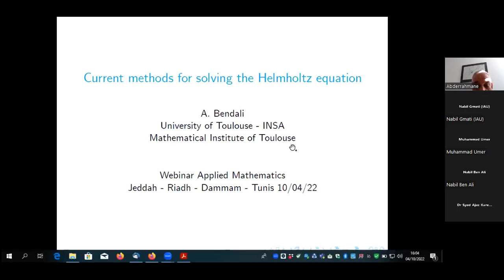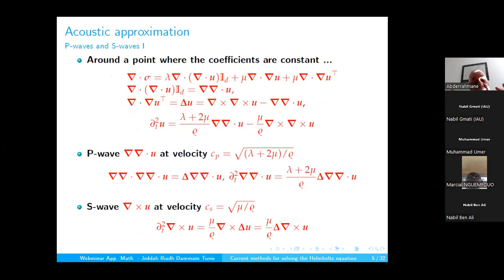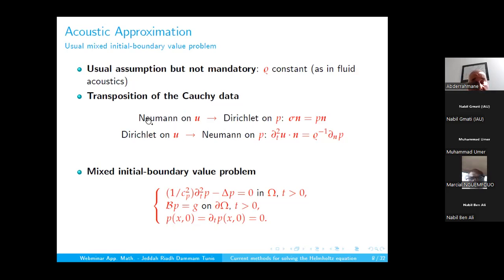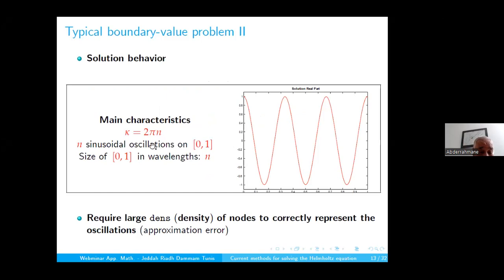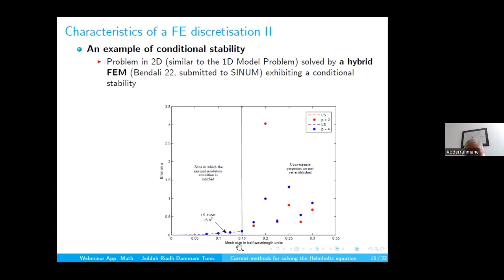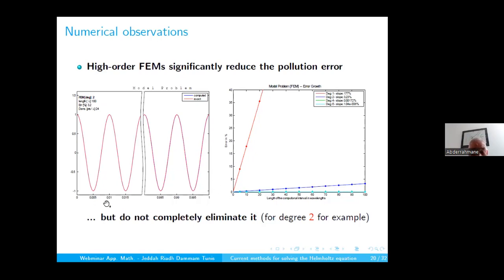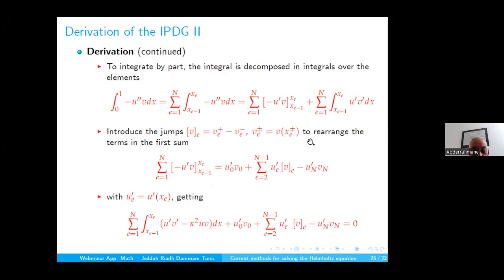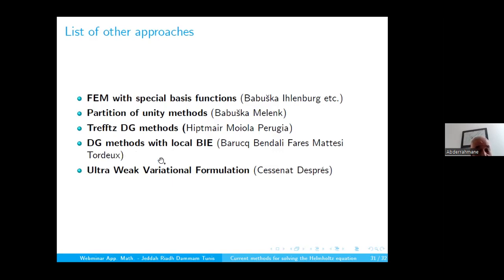Abderrahmane Bendali, National Institute of Applied Sciences, University of Toulouse, France.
Abderrahmane Bendali  talk